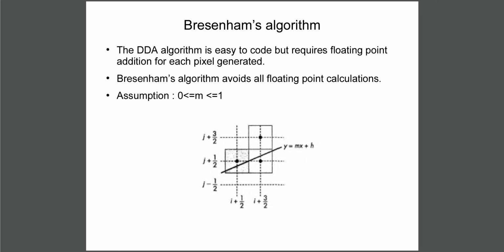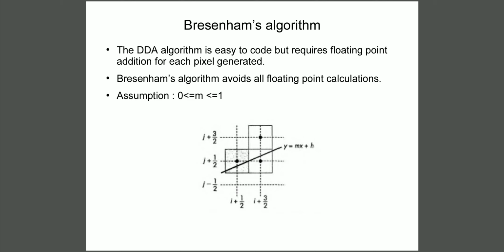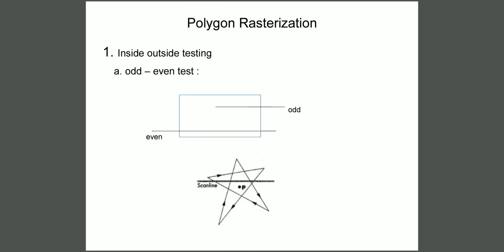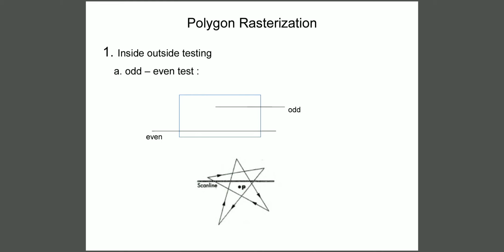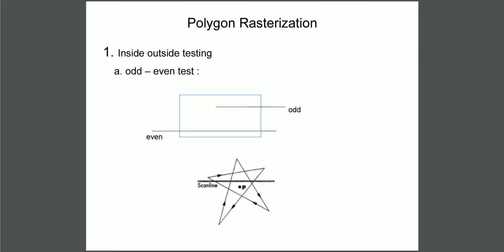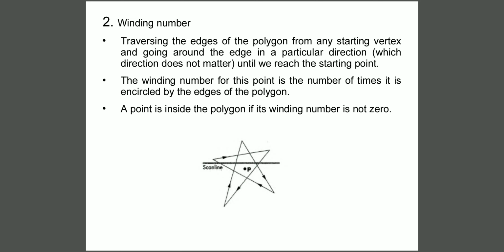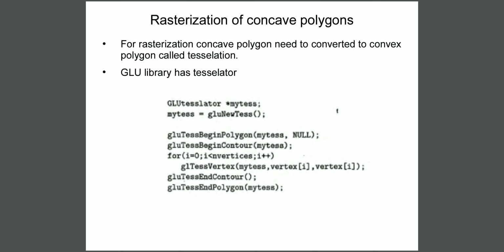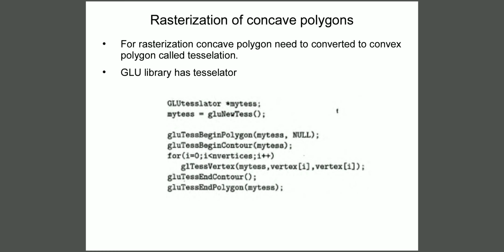CG_UNIT5_05